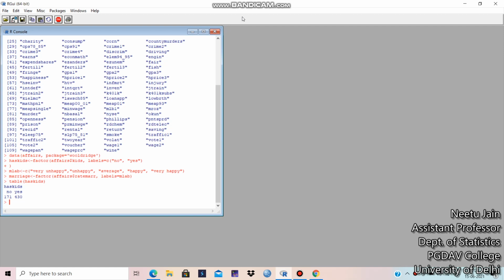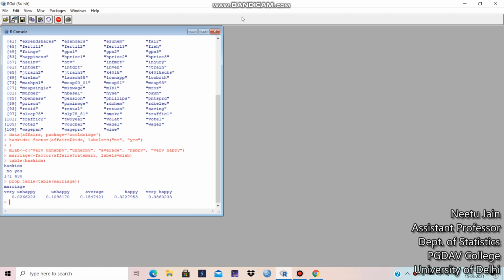Descriptive Statistics ( Part - 1)